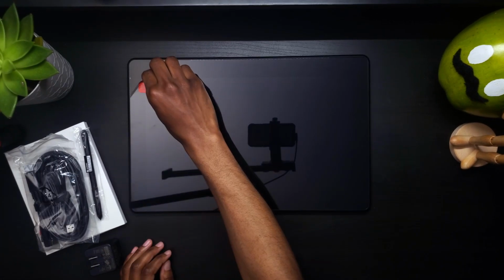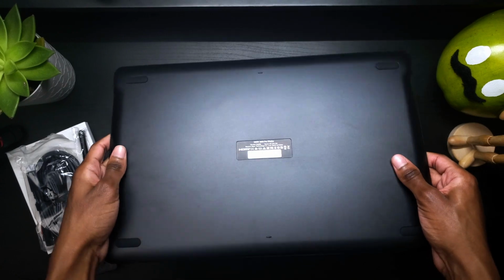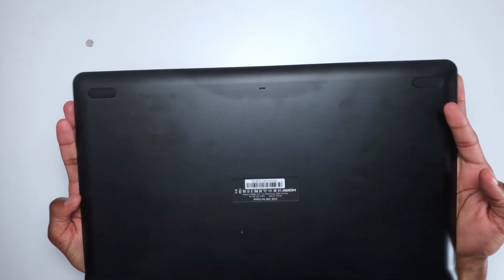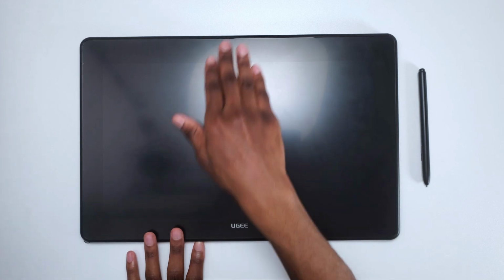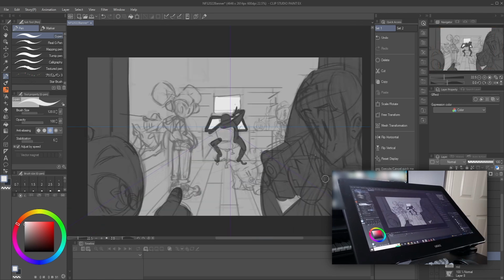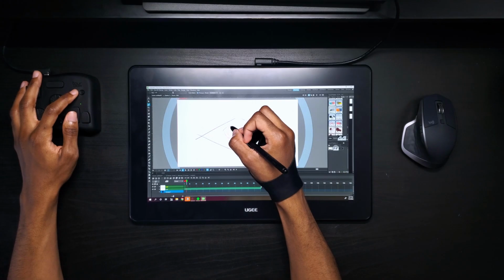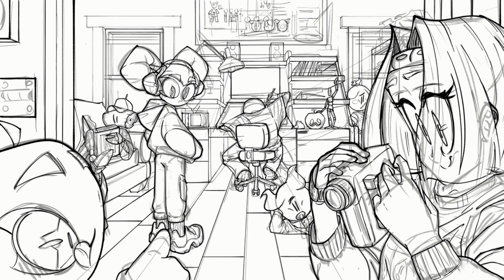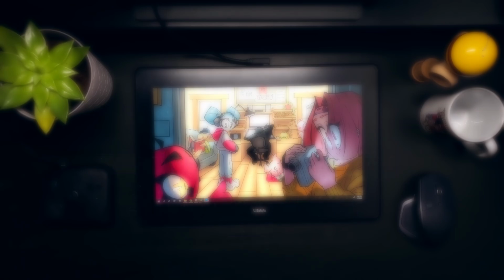The #1 BUDGET DRAWING DISPLAY of 2022 - UGEE U1600 Review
This is an exciting year for those of you making digital art on a tight budget. Today I'm going to review the UGEE U1600: a 15.6-inch pen display for only 220$! Is it any good? Let's find out!

(link supports the channel)

Main Monitor
Laptop Tray
Monitor Arm
*The monitor arm comes with a yellow sticker on it. I just peeled it off for aesthetic reasons.
TourBox NEO
Mouse - Logitech MX Master 2S
Keyboard - IKBC CD87

Happy Animating!

TIME STAMPS
Skip Intro: 0:35
Unboxing 2:06
Specifications 3:03
Setup: 5:40
Drawing Performance 7:35
Pro's and Con's: 12:24

My Drawing Tablet (link supports channel)
Amazon Store (link supports channel)